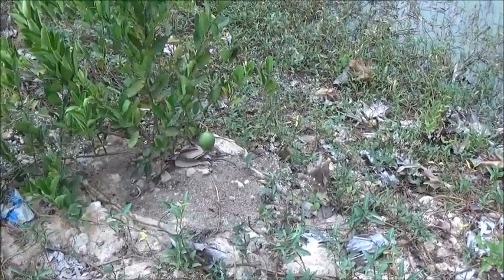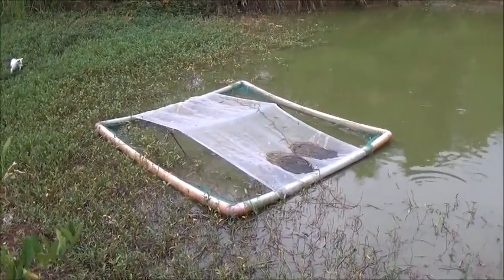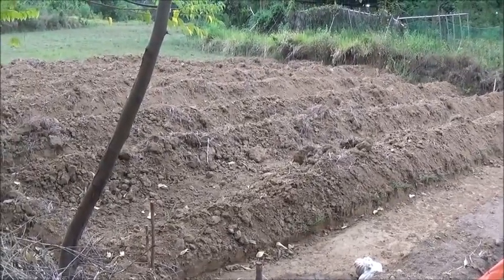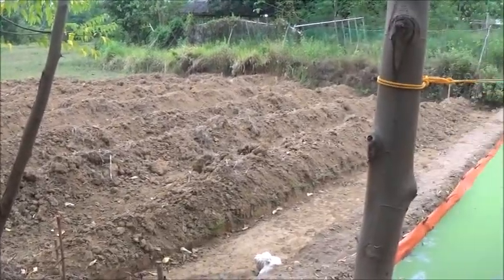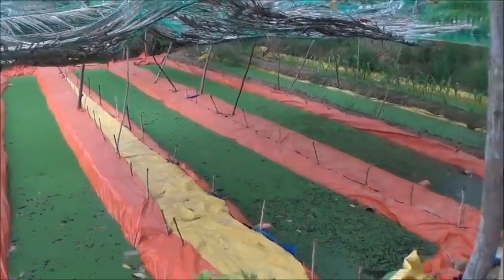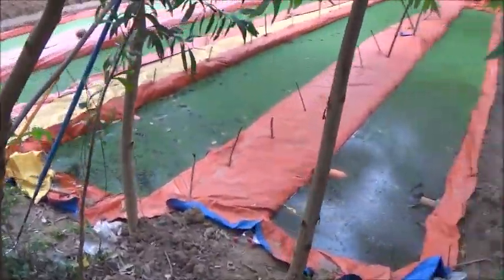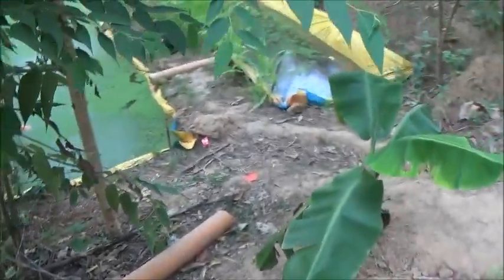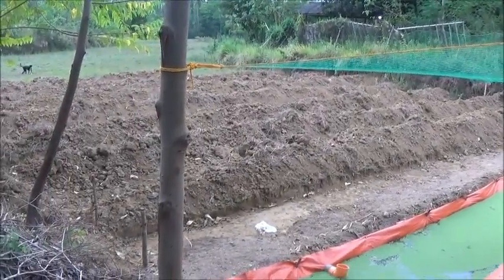Azolla Pit Update 5/15/20